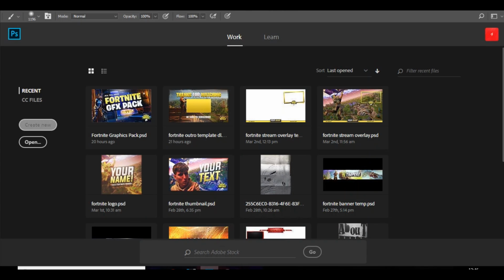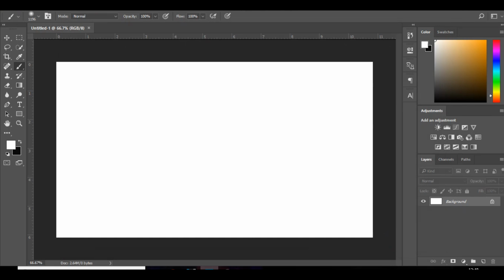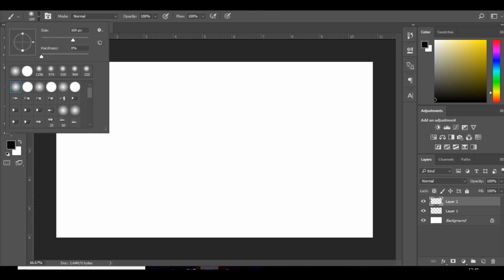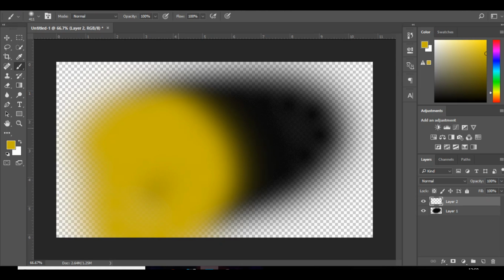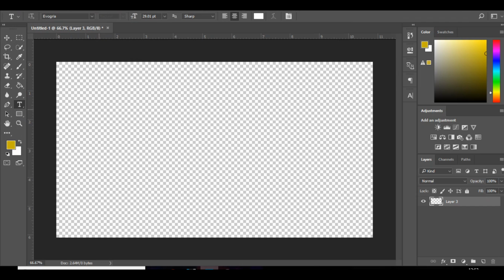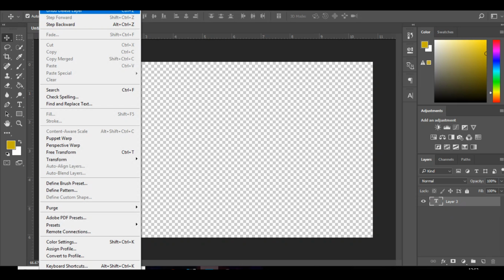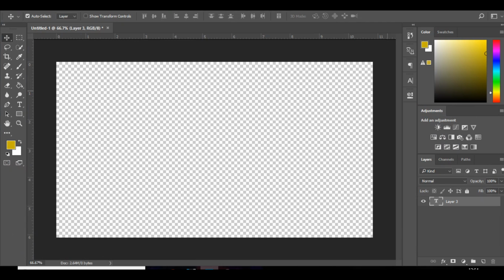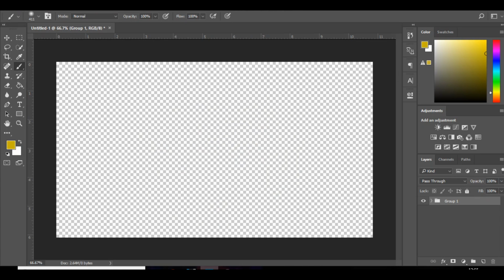How To Use Photoshop For Beginners! Easy Basic Guide 2018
In today's video I'll be teaching you guys how to use photoshop. I'll just be going through some of the basics in photoshop and it is VERY easy and simple!